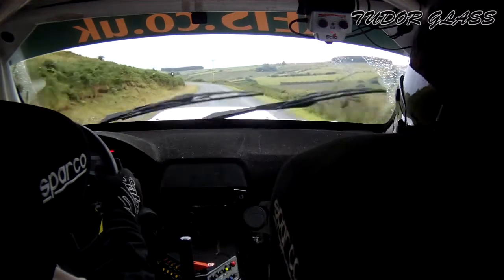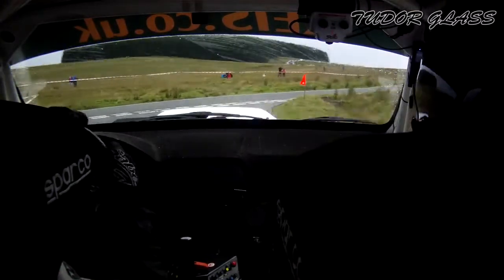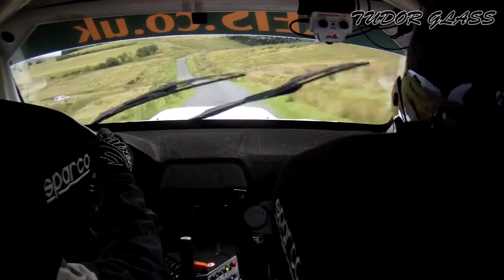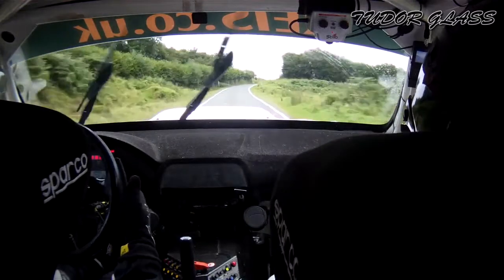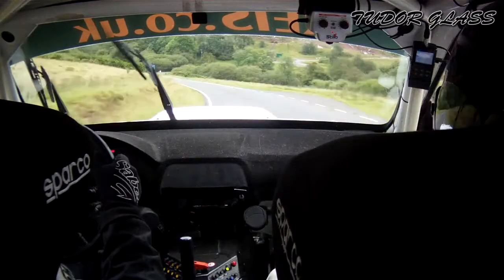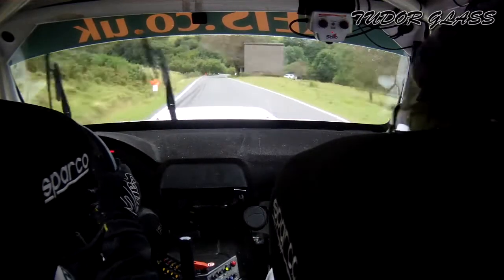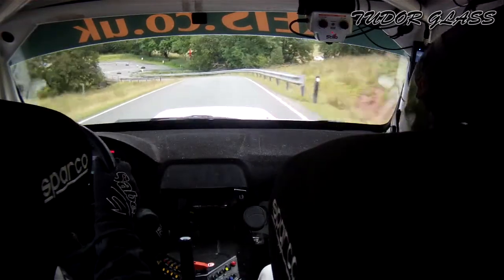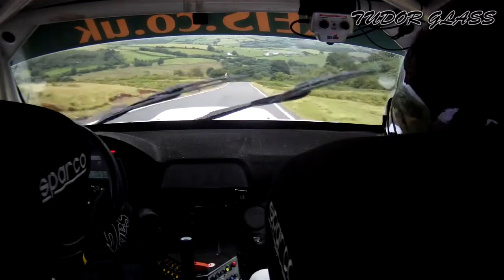Mewla Rally 2015 - Steve Simpson / Patrick Walsh - Onboard SS7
The Old Forge Garage Mewla Rally, 30 August 2015
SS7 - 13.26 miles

Steve Simpson / Patrick Walsh
Tudor Glass Subaru Impreza WRC S12b